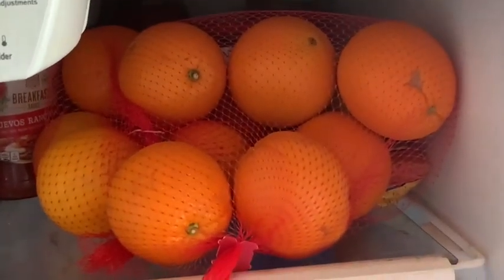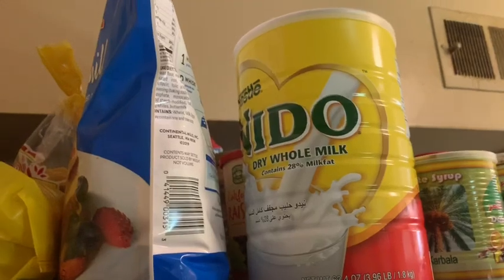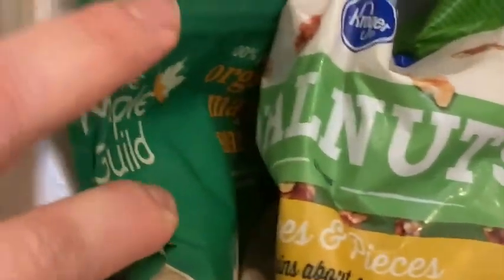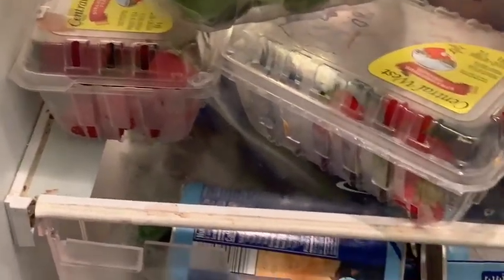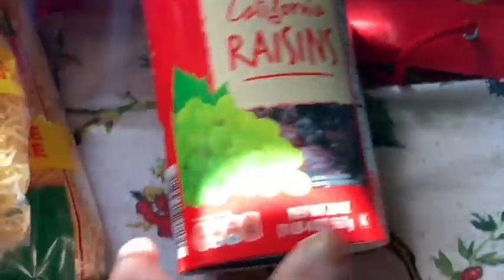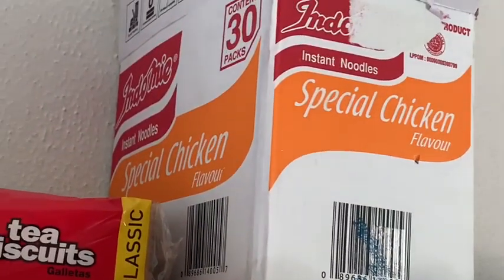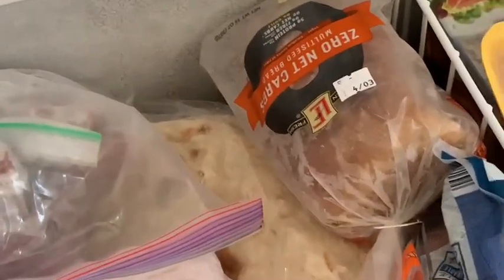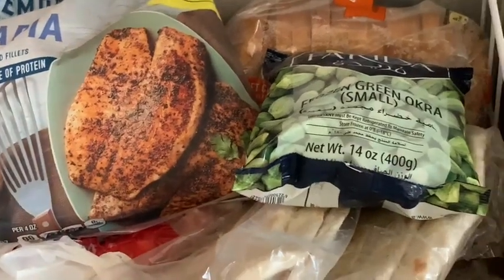Tour of Grocery Stockpiles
Grocery stockpile for the coronavirus apocalypse. It’s disorganized. So what?👍🏻